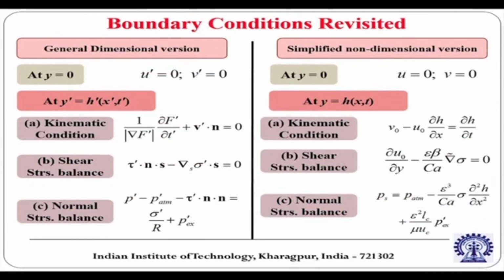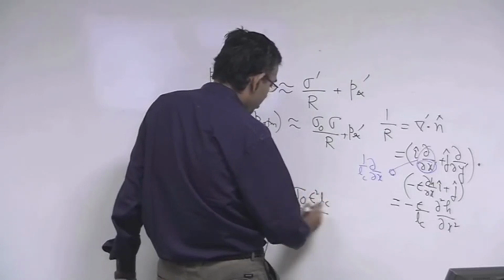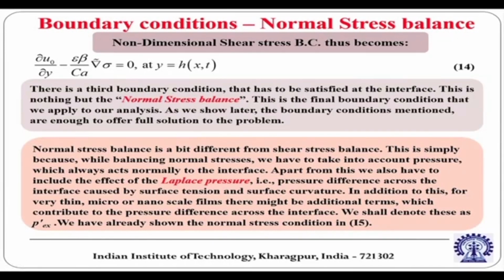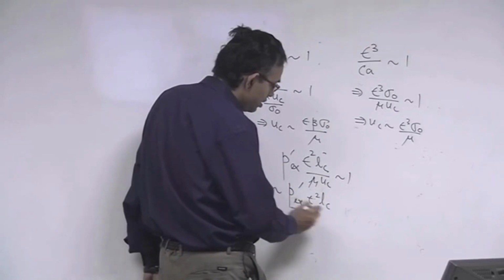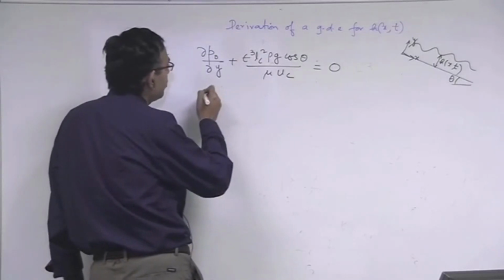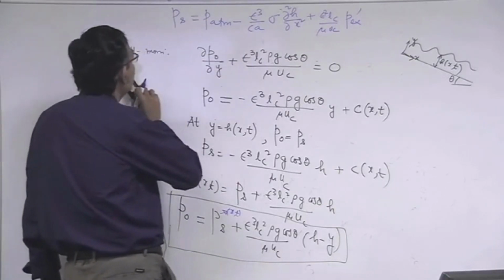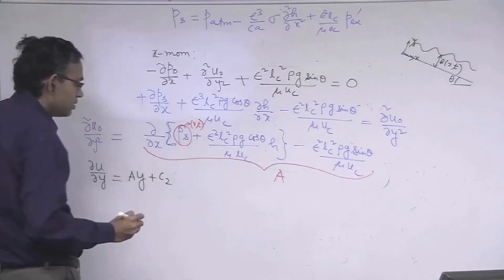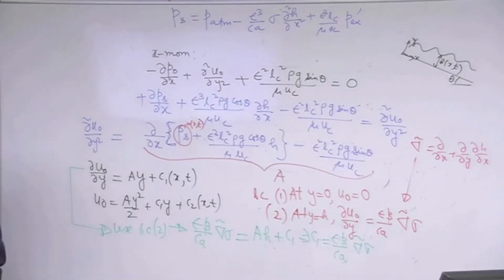Lec 31: Thin Film Dynamics (Contd.)